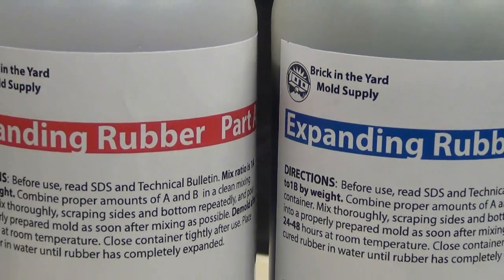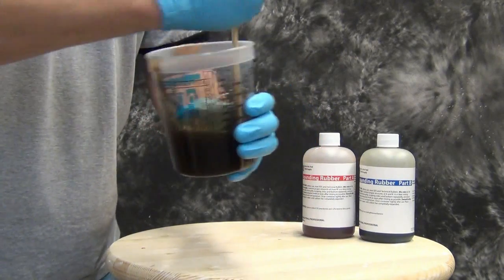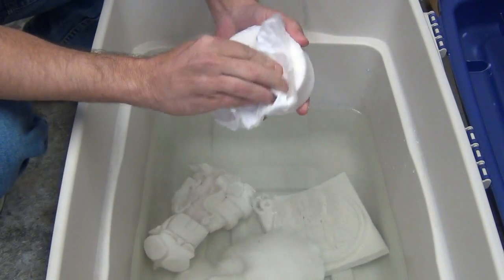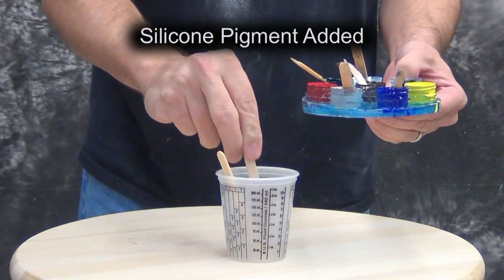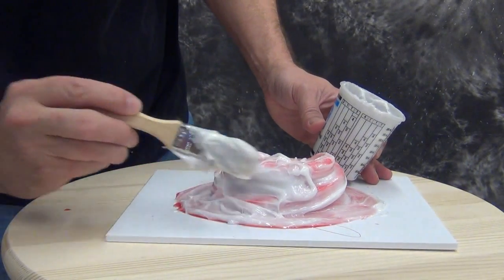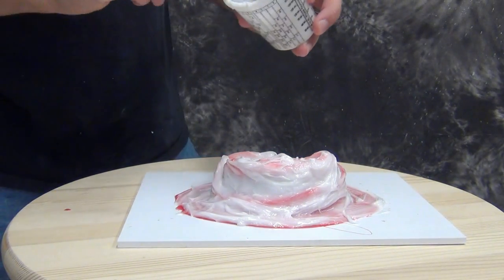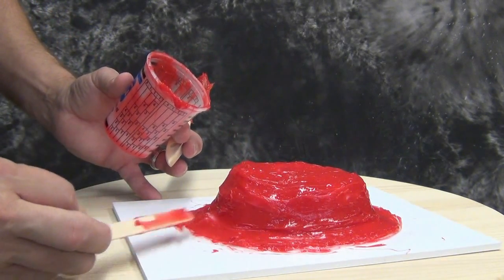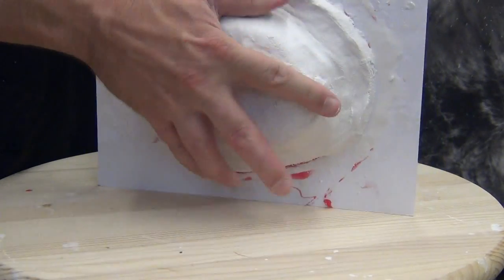Expanding Rubber: Molding And Casting Tutorial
New Expanding Rubber! This our new Expanding Rubber for enlarging patterns. We have had much fun playing with this in our shop.

Expanding Rubber is a Polyurethane formula that is mixed 1:1 by weight. It has a ~10 minute working time and may be demolded in ~8-10 hours. The finished rubber cast is then soaked in water to make it grow. Once the part has absorbed all the water it can, it will be about 150% larger than the original part.
Enlarged parts should be molded as soon as they are removed from water. As they dry out they will shrink back to their original size. Molds can be made of enlarged parts using PlatSil Gel-25 as we have done in this video. Parts may require several days to "grow". The "growing" process will be proportional to the cross section of the original part. Thin parts will grow in a day whereas thicker parts may require over a week.